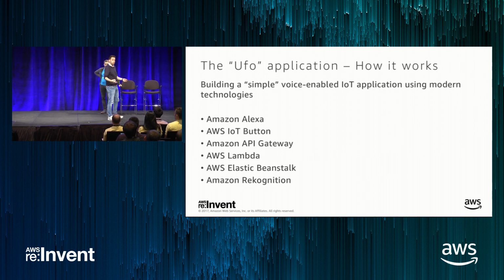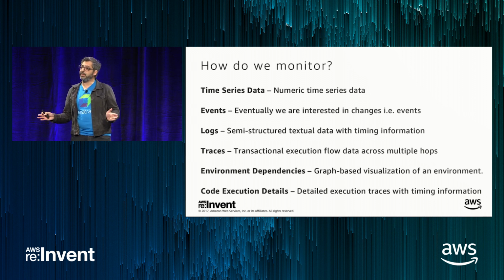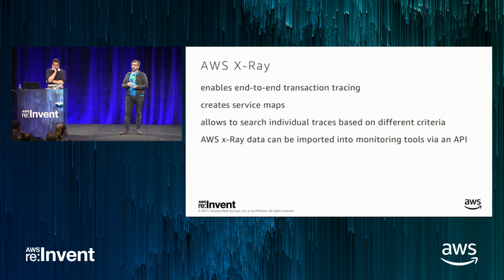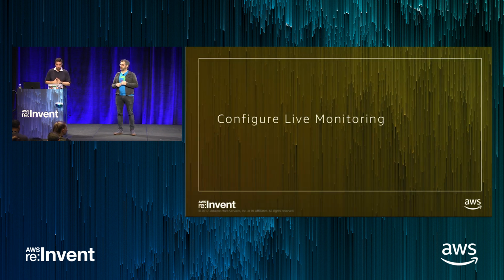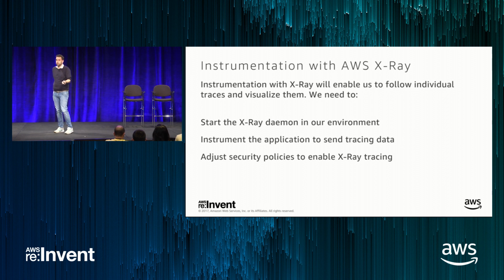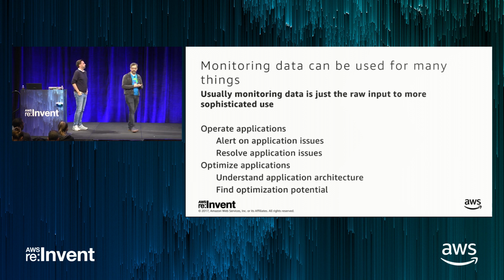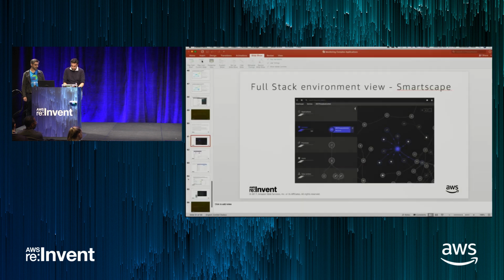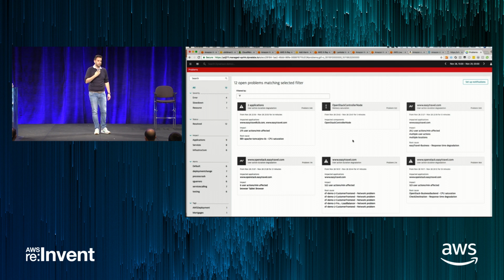AWS re:Invent 2017: Keys to Successfully Monitoring and Optimizing Innovative and So (SRV309)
AWS enables companies to build innovative cloud applications combining technologies like Alexa, AWS IoT, and AWS Lambda with enterprise-scale, microservice backends. After these applications move into production, there are teams responsible for monitoring all components and providing insights needed to optimize the customer experience. In this session, we share an easy-to-apply framework to build all components successfully to get the answers needed to run and improve every application, no matter how complicated. First, we lay the foundation with powerful tools in the AWS ecosystem like Amazon CloudWatch, AWS CloudTrail, and AWS X-Ray. Then, we complement these insights with approaches for monitoring frontend web and mobile performance and behavior, eventually extending into IoT devices. Finally, we show how to derive actionable insights from all the gathered data and integrate it into enterprise-grade monitoring platforms.